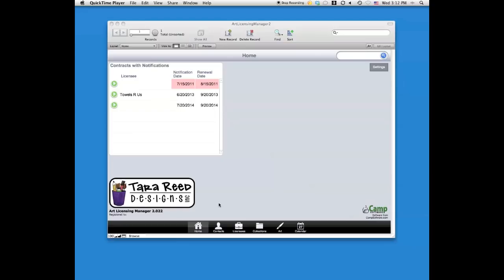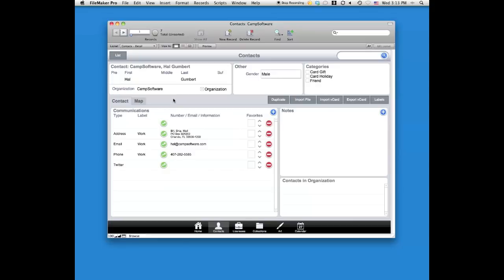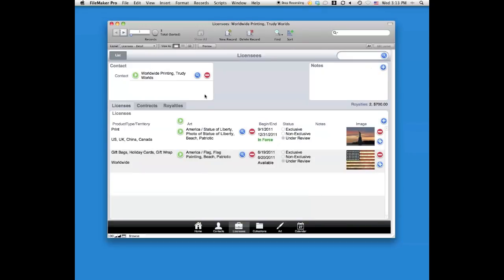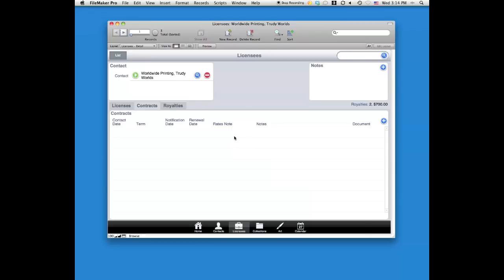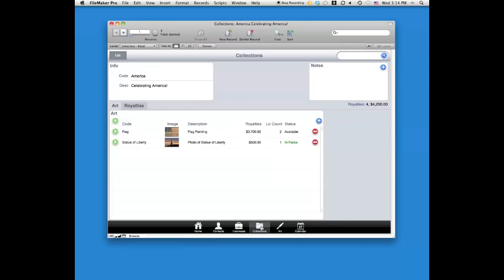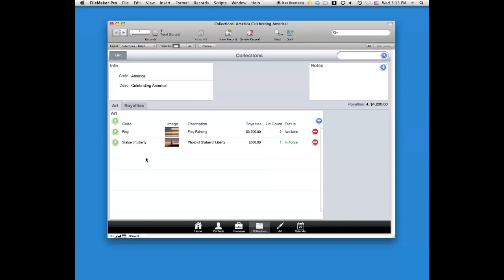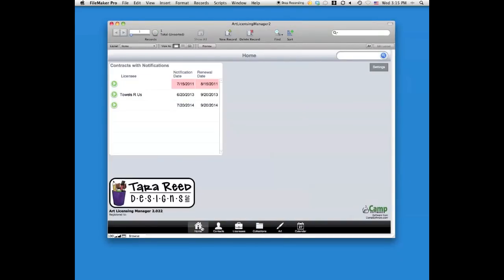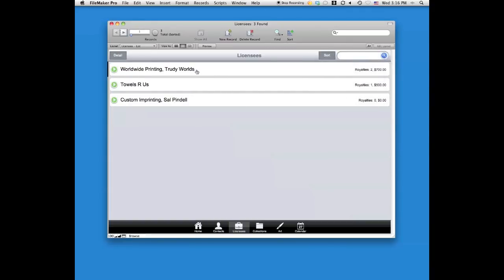Art Licensing Manager 2.0 Software - helping artists keep track of their business data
The Art Licensing Manager 2.0 software from Camp Software and developing in conjunction with Tara Reed of ArtLicensingInfo.com helps artists organize their Art, Collections, Contacts, Licensees, Licenses, Contracts, Royalty data and more so information can be found quickly.